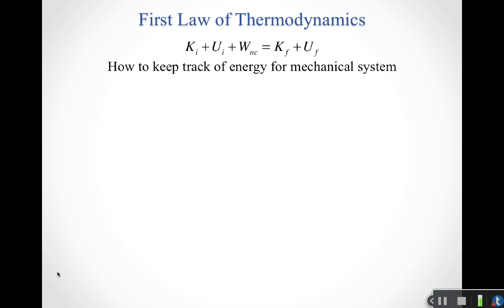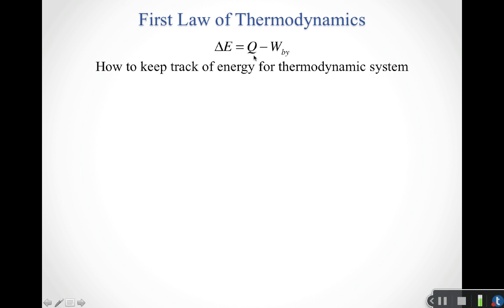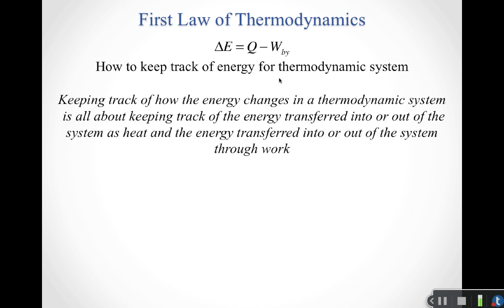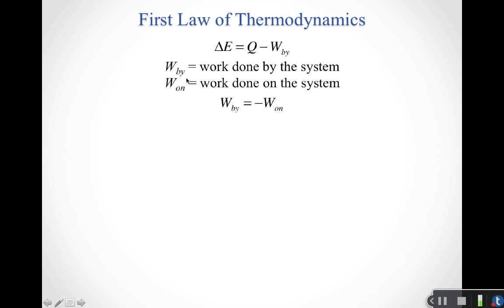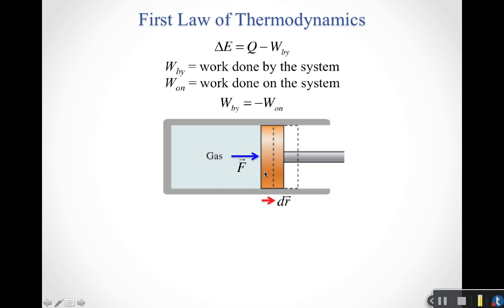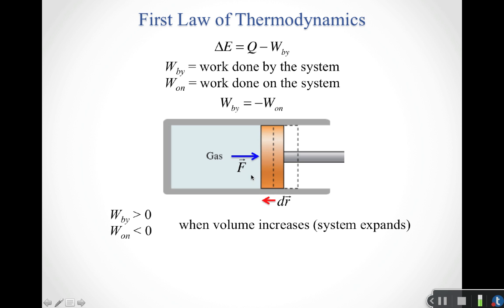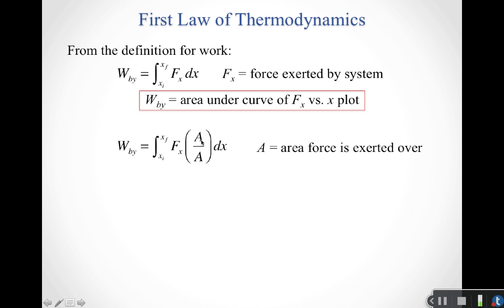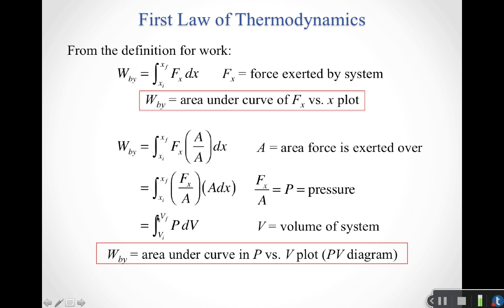FIrst Law of Thermodynamics